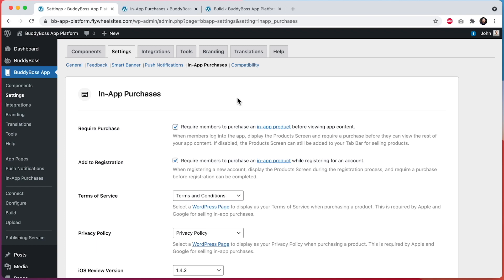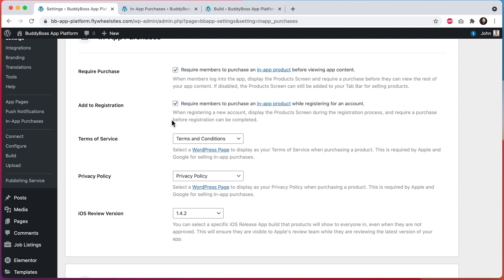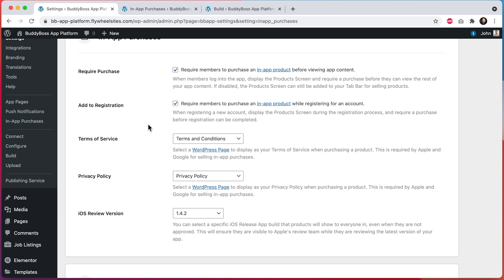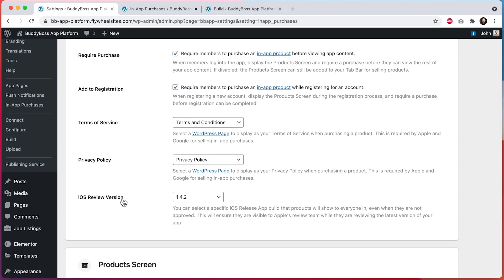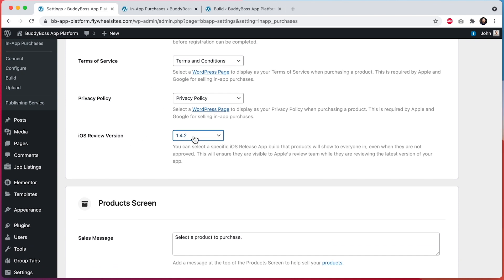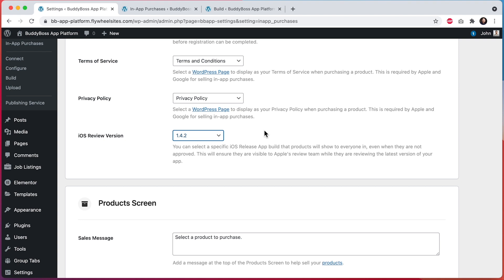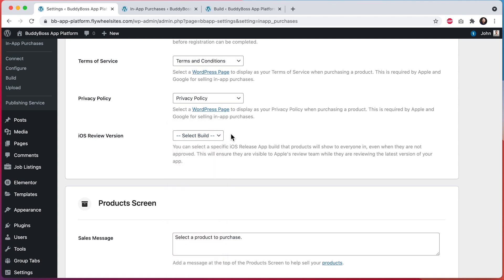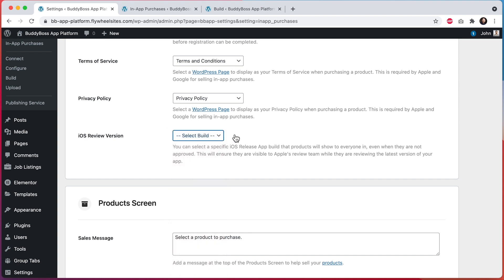iOS Review Version for In-App Purchases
In this tutorial, you will learn how to select a specific iOS release app build, to be used by Apple’s review team while reviewing your In-App Purchase products. This will ensure that all unapproved products are visible to Apple’s review team, allowing for a smoother publishing and review process.